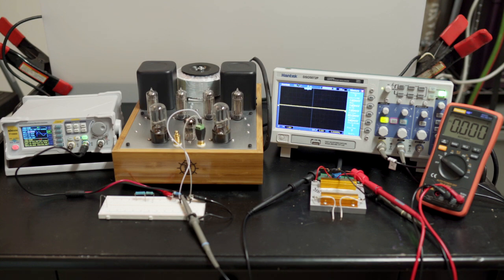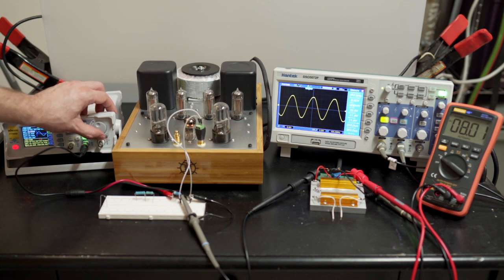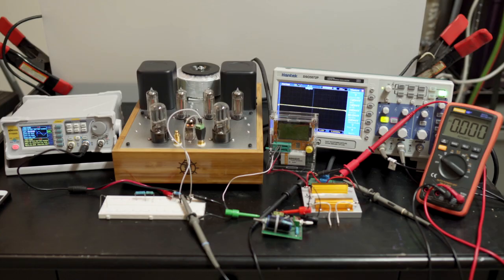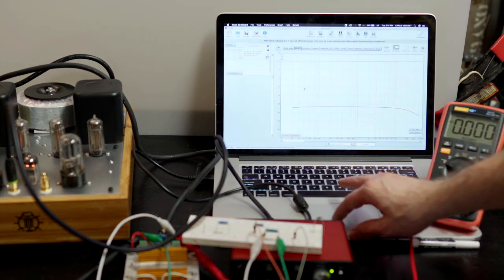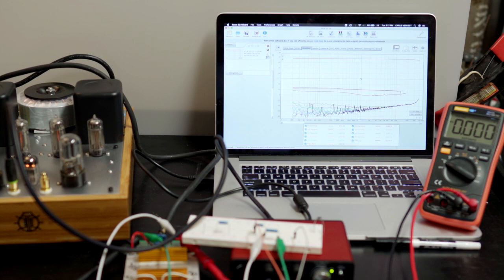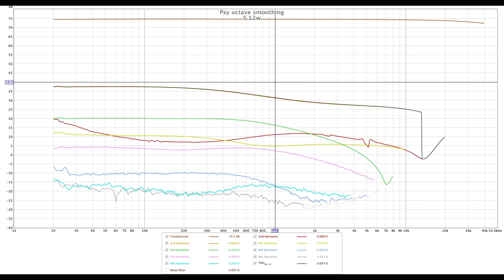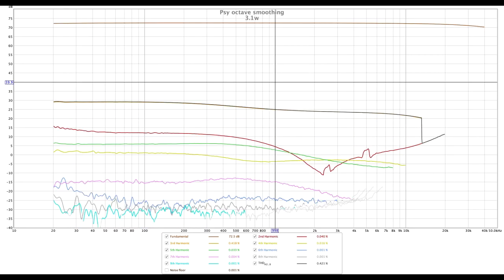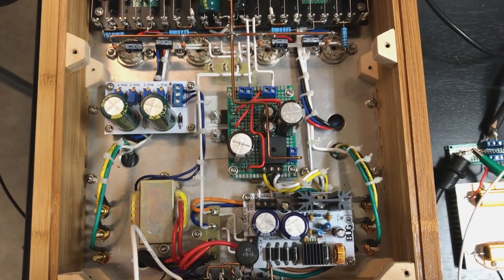6S19P Push Pull Circuit TESTING (Part 2)